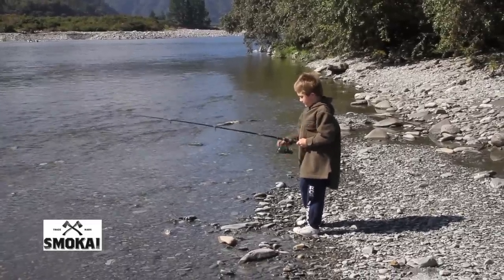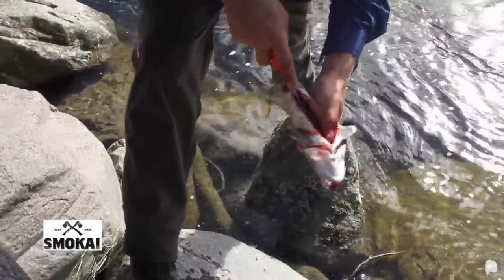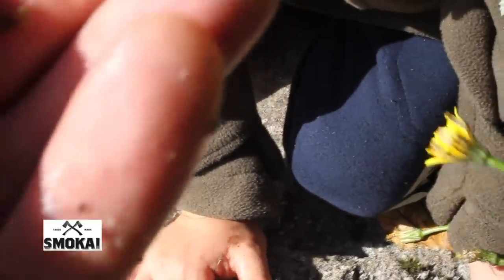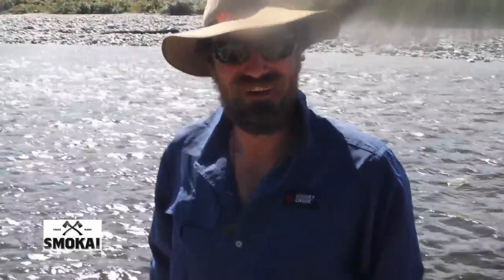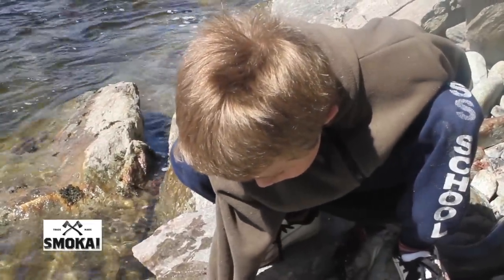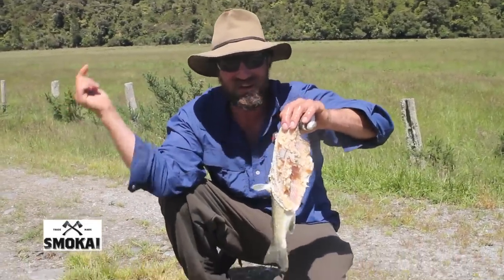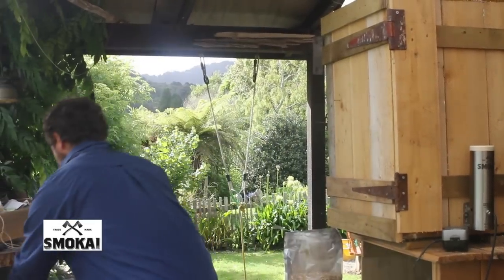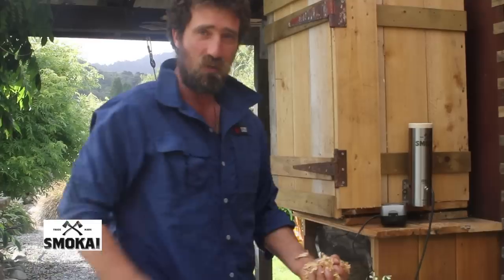FATHER AND SON CATCH AND COOK - Josh James trout & eel catch n cook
Josh James and Jack go down to the river and catch a few trout and an Eel for the cold smoker on this father and son adventure